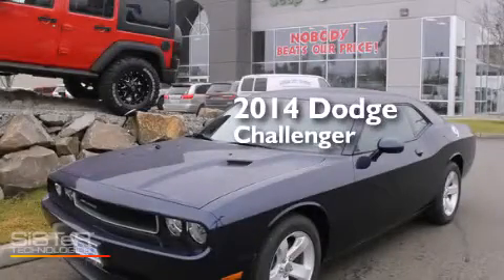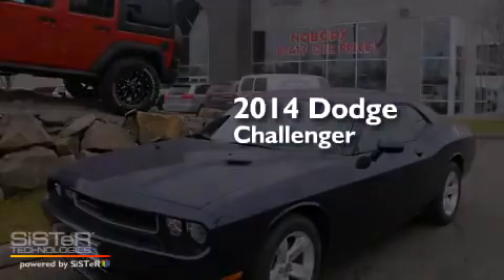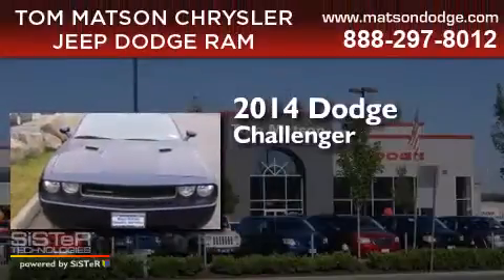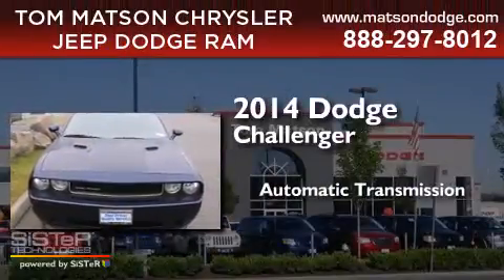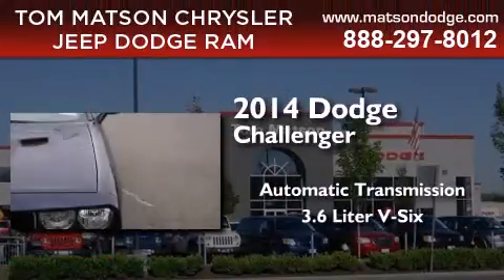2014 Dodge Challenger Auburn WA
We've been honored to serve the Auburn WA area , we promise that your experience at our dealership will exceed your expectations ! Year : 2014 Make : Dodge Model : Challenger Engine : 3.6L V6 Trans . : Automatic Exterior : Jazz Blue Miles : 25 Interior : Dark Slate Gray Tom Matson Dodge 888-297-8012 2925 Auburn Way N. Auburn , WA 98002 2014 Dodge Challenger Auburn WA